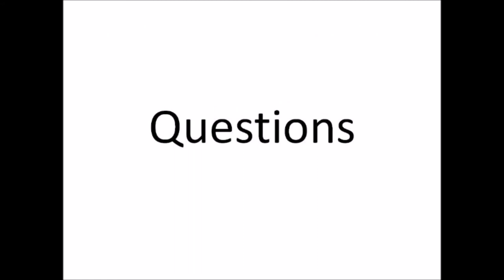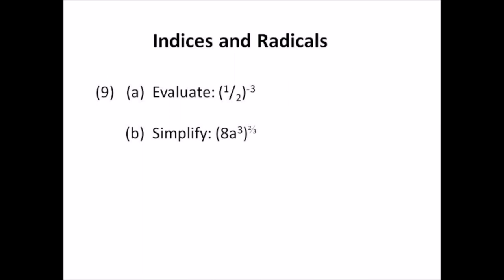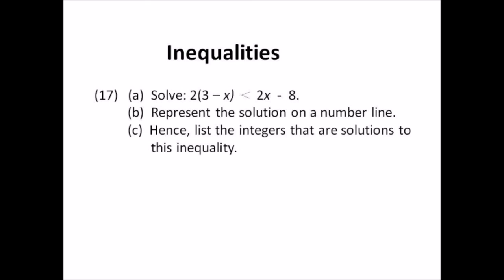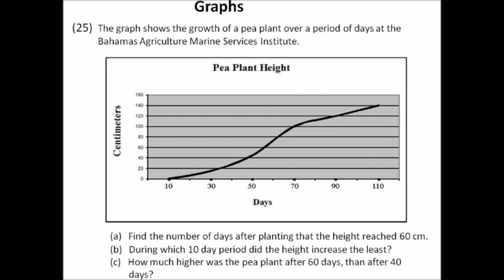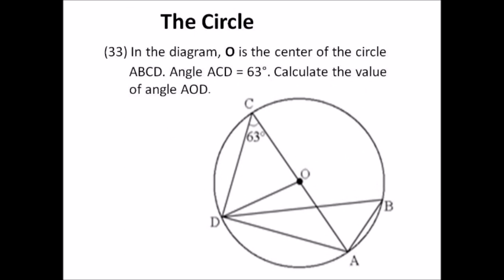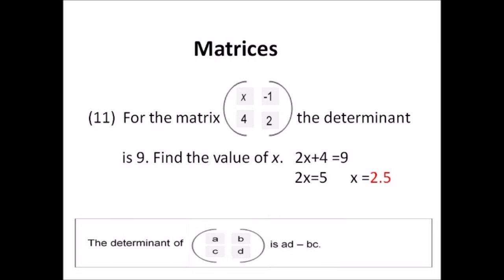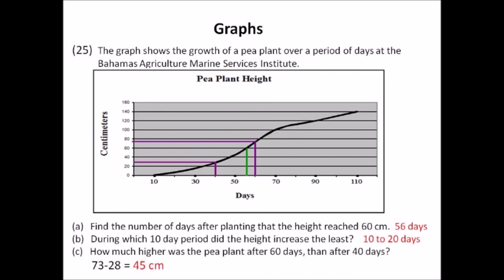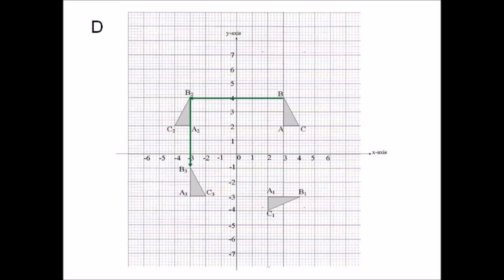BGCSE Mathematics Full Syllabus Review Test 3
Students will review sample questions spanning the whole BGCSE syllabus. They can attempt to work questions at the beginning then check answers at the end. You must score 50% or more on this test to be successful on the national examinations.